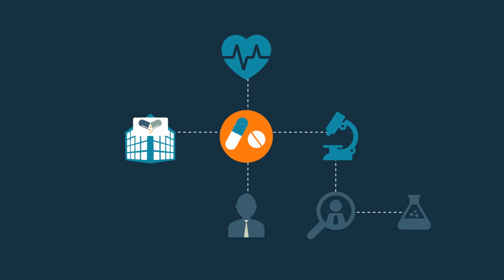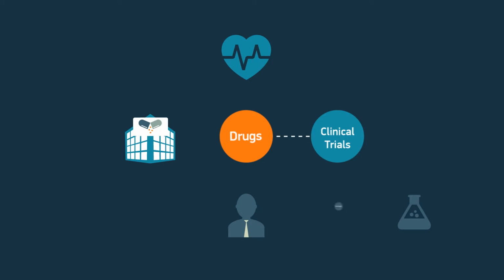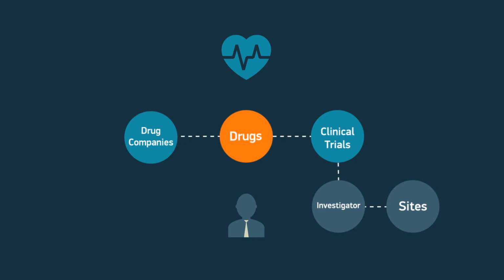Anzo Smart Data Analytics